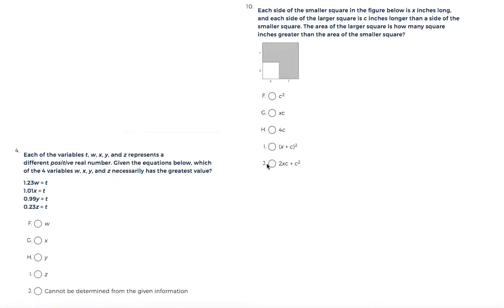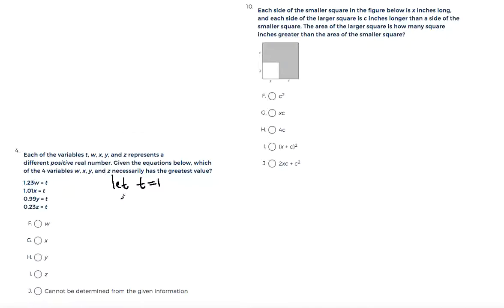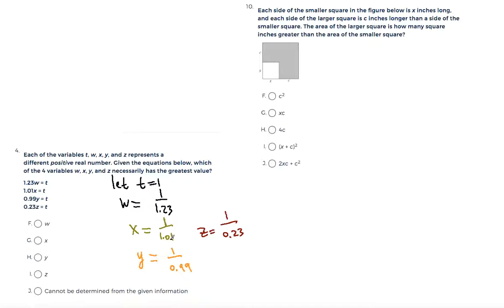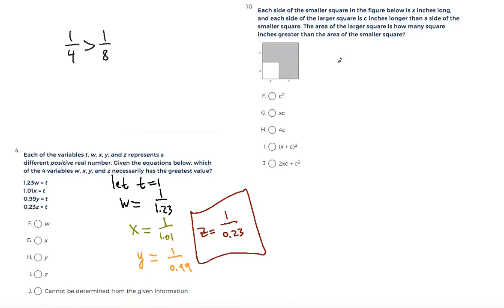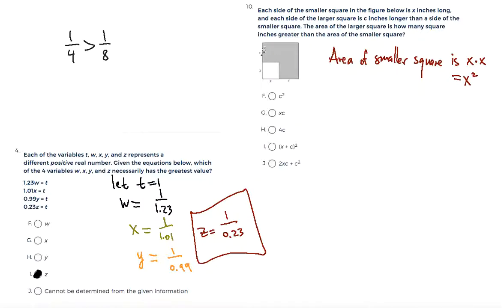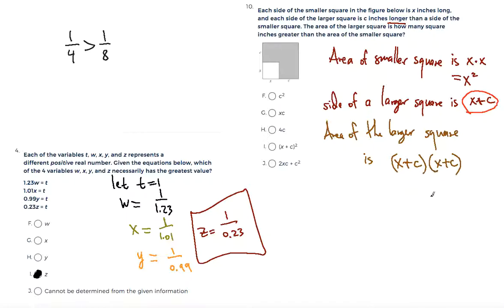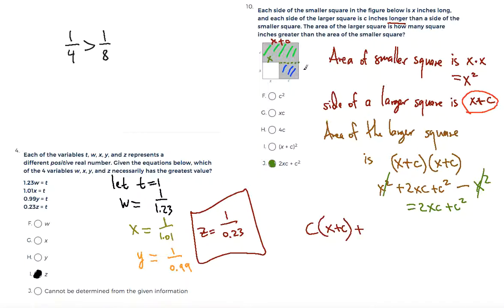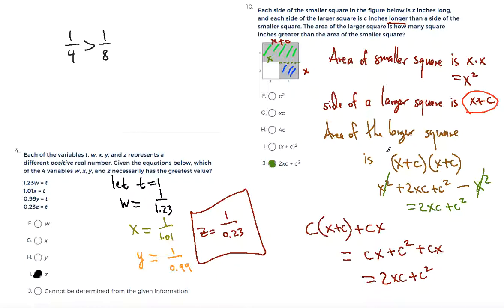📊ACT Math Practice Problems #19 ! ! ! ! !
In this video you will learn the most important ACT Math tips, tricks and strategies which will help you score higher on the actual ACT test.

0:03 Question 4
3:08 Question 10